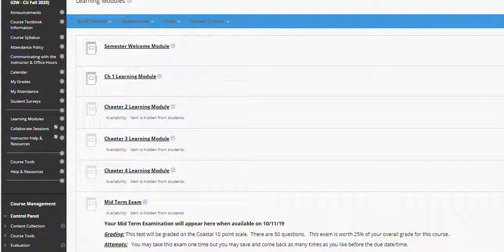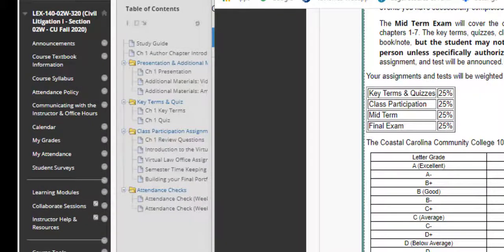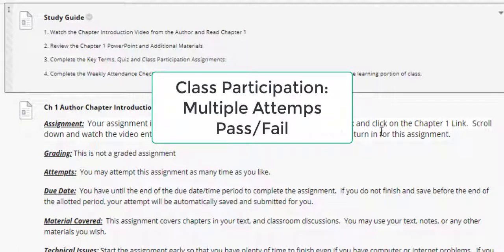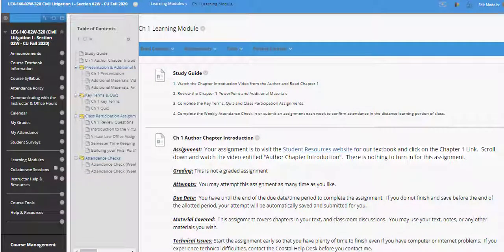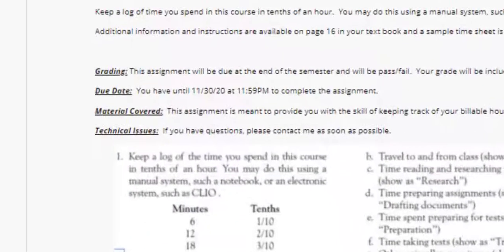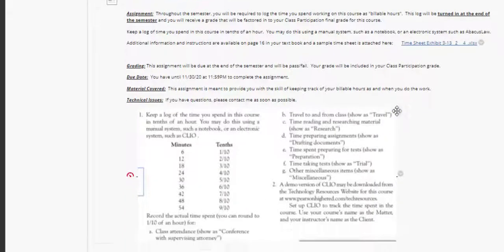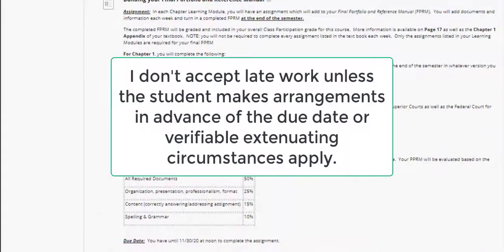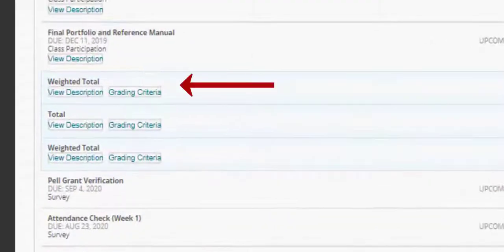LEX 140 Learning Module Overview